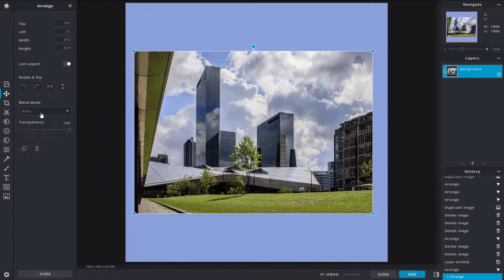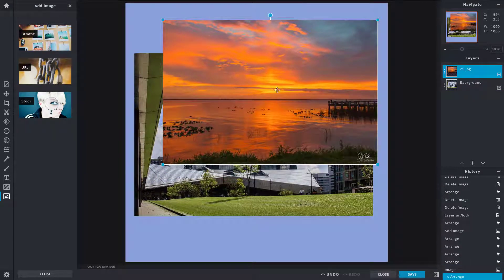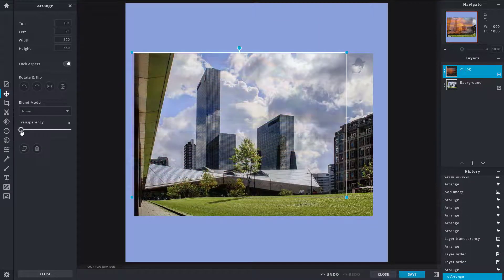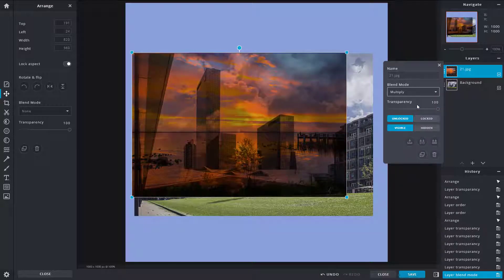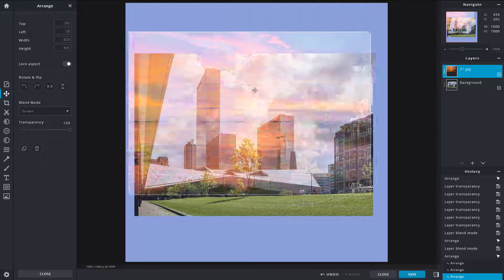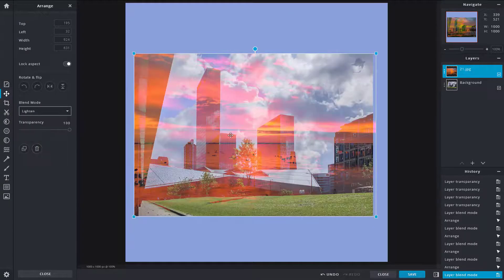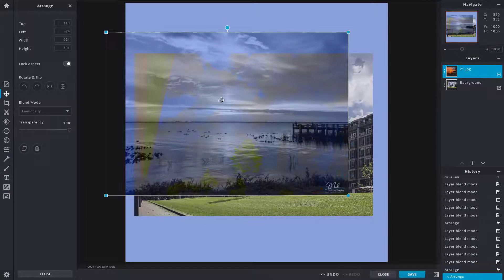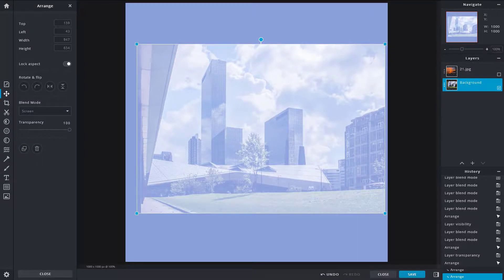Pixlr X Tutorial - Lesson 5 - Transparency and Blending Modes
In this tutorial, we will be discussing about Transparency and Blending Modes in Pixlr X

Learn the basics of using PIxlr X including how to use edit, manupilate and apply different effects on images.

This lesson has been made using Pixlr X on Firefox Browser but can be used with other supported browser of your choice as well.

If you like this video, here's our entire playlist of Pixlr X tutorials: